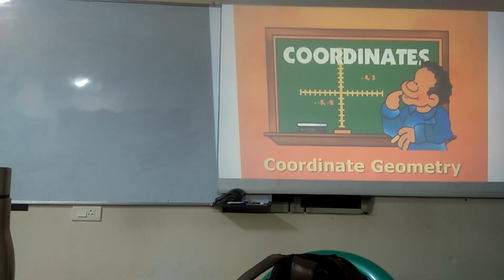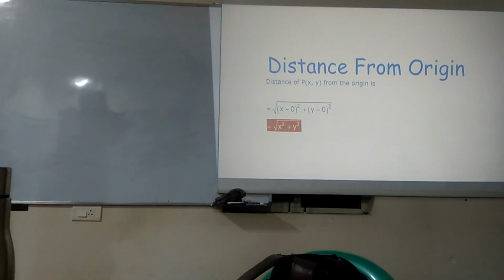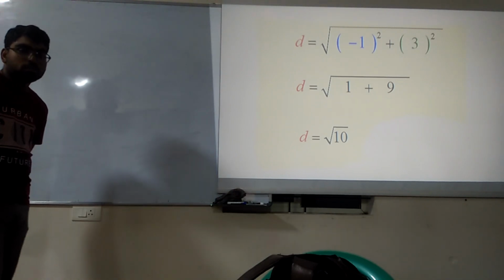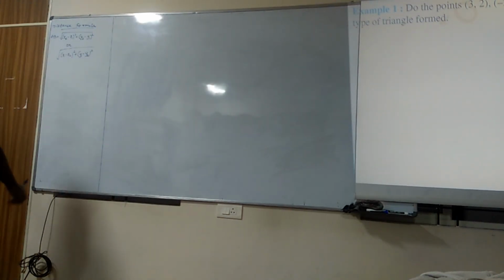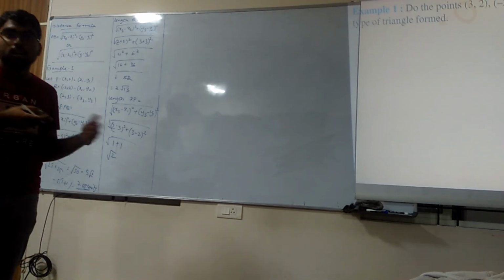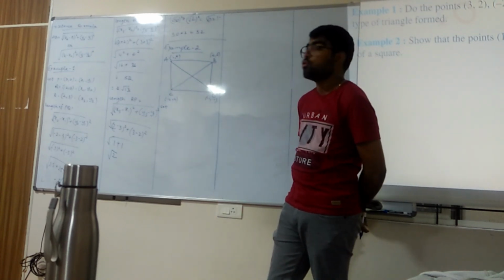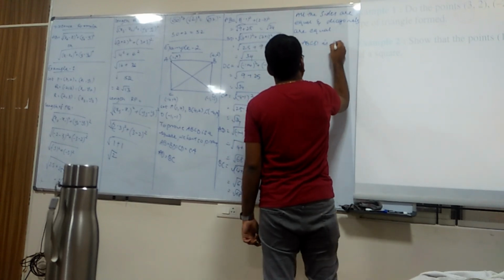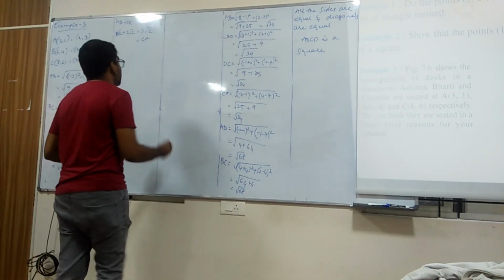CO-ORDINATE GEOMETRY - 10th - 2024 - 25 - Session 1 - ‪@akshay_manoj_official